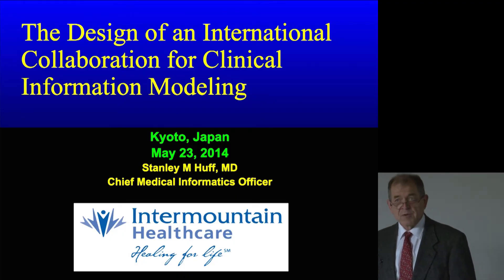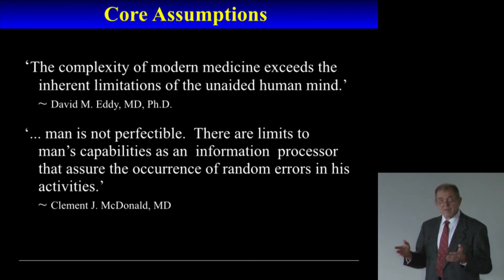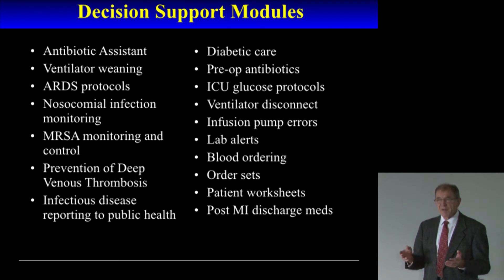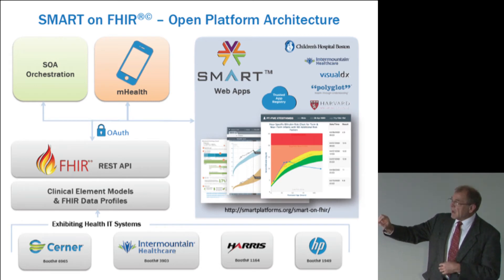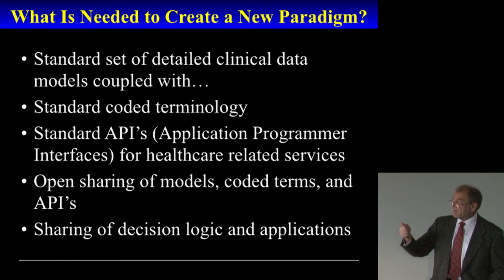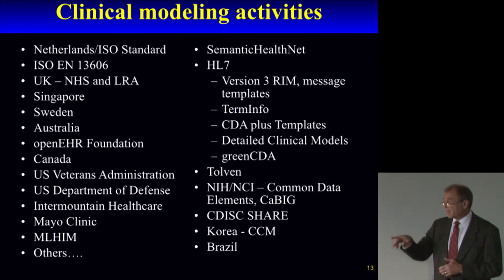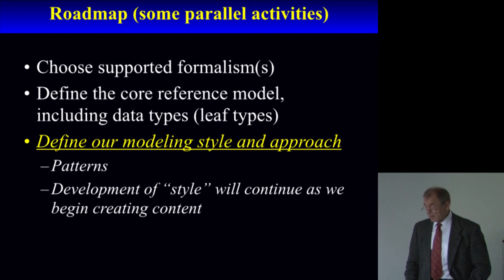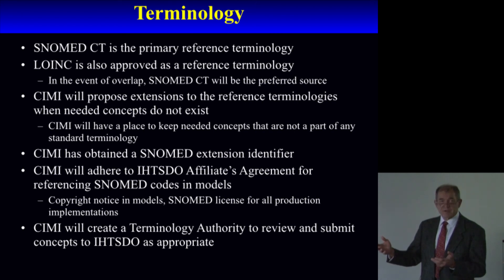Kyoto Univ. "Design and standardization of health information model" S. M. Huff, May 23, 2014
京都大学EHR共同研究講座
「診療情報モデルのデザインと標準化」
Design and standardization of health information model

"The Design of an International Collaboration for Clinical Information Modeling"
Stanley M. Huff (Intermountain Healthcare)